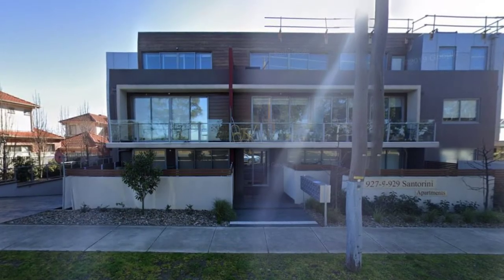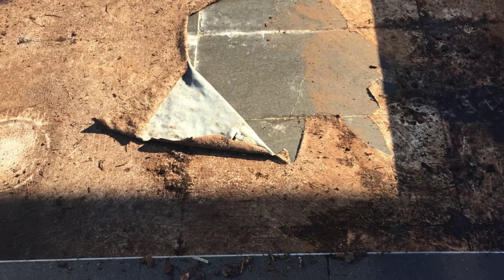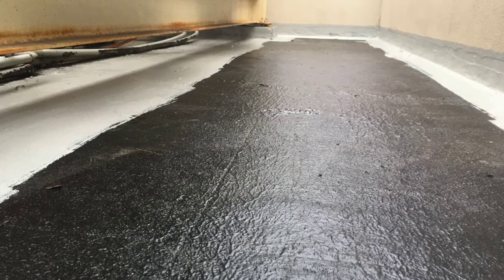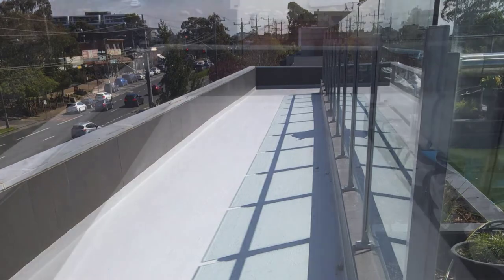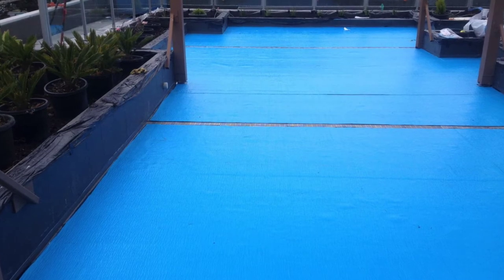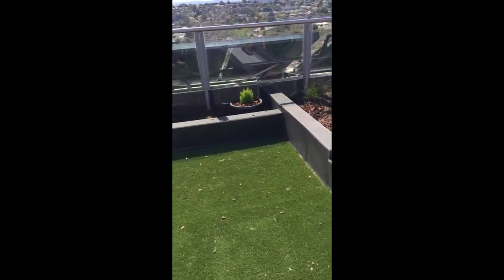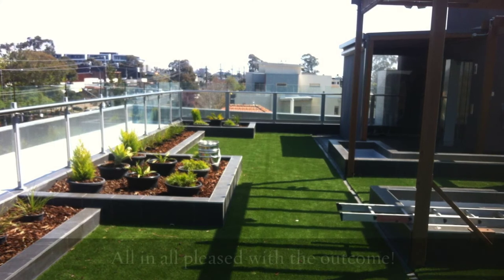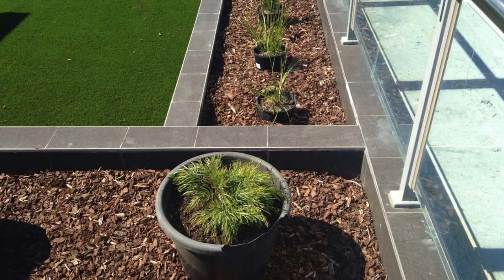WATERPROOFING APARTMENT - ROOFTOP TERRACE & GARDEN - STRATA & OWNERS CORP - REPAIRS & REMEDIAL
CASE STUDY -  ROOFTOP REPAIRS & WATERPROOFING - APARTMENT BLOCK DONCASTER VIC 3108
WATERPROOFING ROOFTOP TERRACE & GARDEN - REPAIRS & REMEDIAL CONSTRUCTION WORKS. Specialist Waterproofing Contractor & Registered Building Practitioner **
Commercial CBU-4077 & Domestic Building Practitioner DBU-7983
Certified Waterproofing Company **

21/9 Dawson St Coburg North Vic 3058

A little video here showing just a panoramic shot of the grass installed, the synthetic grass, but moving on from that the finished job sort of come up very attractive, actually, once the planter boxes were all reinstated, and the grass installed. We have a very high quality grass installer that does work for us and works in conjunction with us.

21/9 Dawson St Coburg North Vic 3058

Paul from Findlay-Evans Waterproofing showcases a recently completed project at an apartment block named Santorini. The rooftop garden area of this residence faced significant leaking issues, and the company stepped in with a cost-effective solution after the builders abandoned the task.

Challenges: Leaking issues in the rooftop garden area of Santorini apartment block.

Solution: Proposed waterproofing over existing tiles to save costs.

Preparation: Ensured tiles were sound, stripped the job area, cleaned planter boxes, and ground surfaces for better bonding.

Membrane Installation: Applied two to three coats of liquid rubber as a base coating after detailing all joints and junctions.

Top Coating: Used a thermal reflective top coat, applied in three layers.

Planter Boxes: Treated with Armour blue protective sheeting.

Synthetic Grass: Installed around planter boxes and other specified areas.

Safety: Due to the complexities and heights involved, safety harnesses were used during the operation.

Final Result: Aesthetic enhancements with planter boxes and high-quality synthetic grass.

Conclusion: The clients expressed satisfaction with both the functionality and appearance of the project.

Liquid Applied Membranes (lLAMs) & Coatings  for roof, balcony waterproofing systems. Commercial & Industrial waterproofer contractors.

* FINDLAY-EVANS WATERPROOFING Team  experienced in BOTH construction & waterproofing for over 30 years in Melbourne Victoria Australia.
- Balcony Waterproofing
- Retaining Walls
- Roof and Rooftops.
- Metal, Flat Concrete and Timber Roof Waterproofing
- New and Repair Waterproofing Membranes.

FIND MELBOURNE WATERPROOFING COMPANY - FINDLAY-EVANS